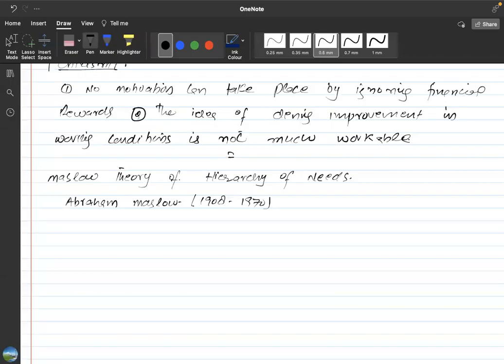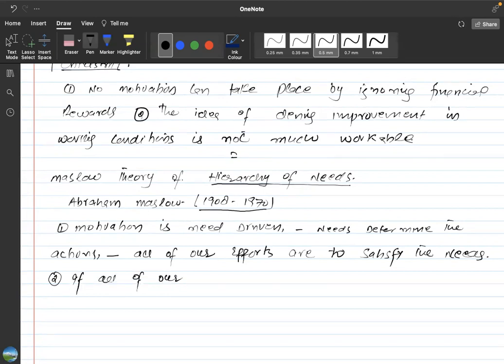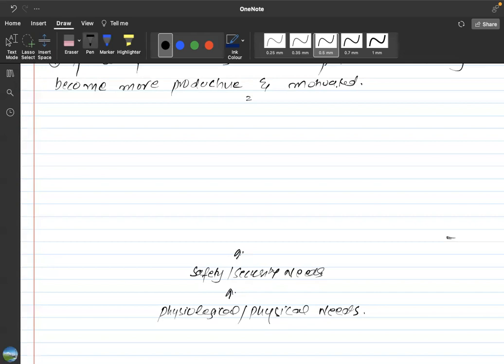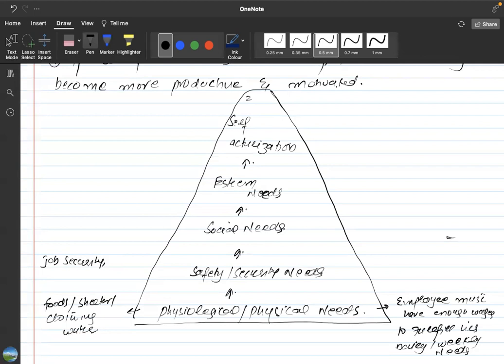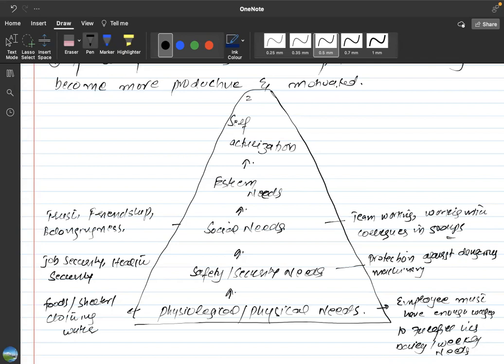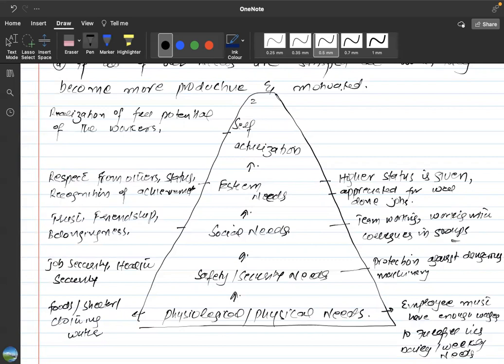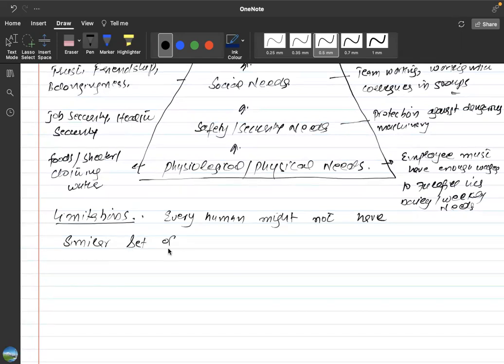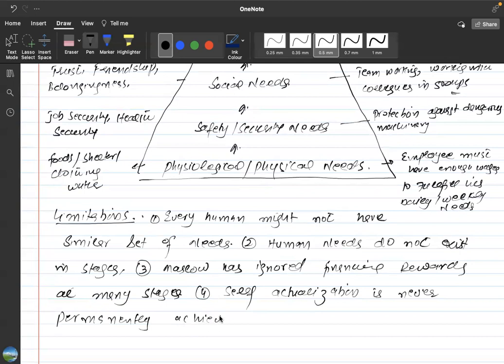AS Level | Abraham Maslow: Heirarchy of Needs